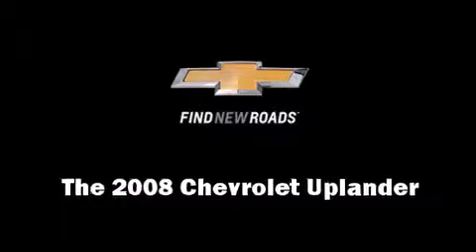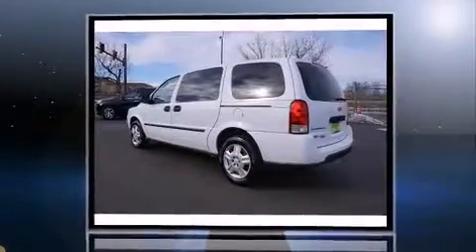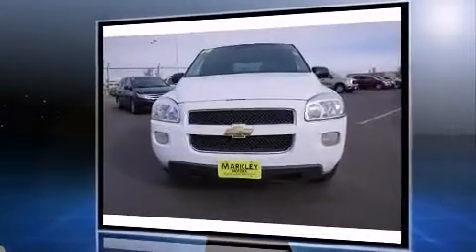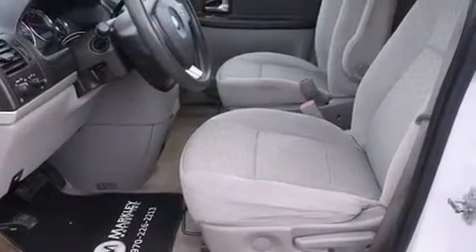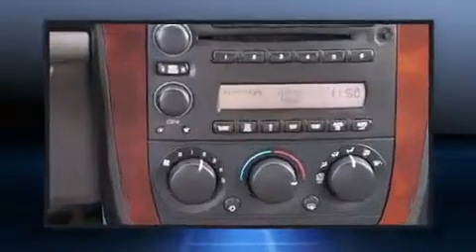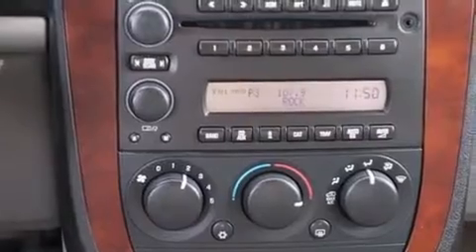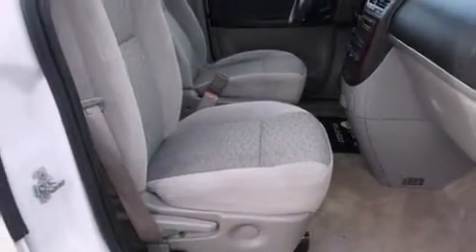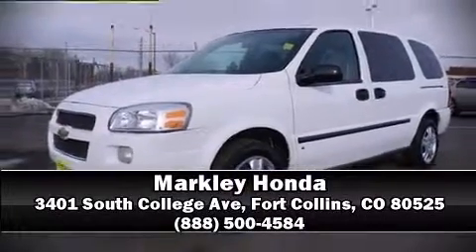2008 Chevrolet Uplander LS in Fort Collins, CO 80525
Markley Honda
3401 South College Ave

Come test drive this 2008 Chevrolet Uplander. A 3.9 liter V-6 engine pairs with a sophisticated 4 speed automatic transmission, and for added security, dynamic Stability Control supplements the drivetrain. Chevrolet infused the interior with top shelf amenities, such as: front bucket seats, air conditioning, fully automatic headlights, tilt steering wheel, power door mirrors, power windows, and remote keyless entry. Storage solutions are integrated throughout the interior, demonstrating thoughtful attention to detail. Third row seats provide an even greater maximum passenger capacity. Premium sound drives 8 speakers, providing you and your passengers a sensational audio experience. Passenger security is always assured thanks to various safety features, such as: dual front impact airbags with occupant sensing airbag, traction control, ignition disabling, onStar, and 4 wheel disc brakes with ABS. It also arrives with a Carfax history report, providing you peace of mind with detailed information. We pride ourselves in the quality that we offer on all of our vehicles. Please don't hesitate to give us a call.